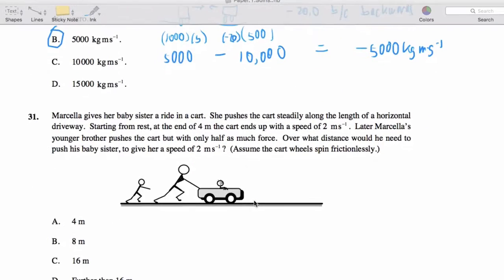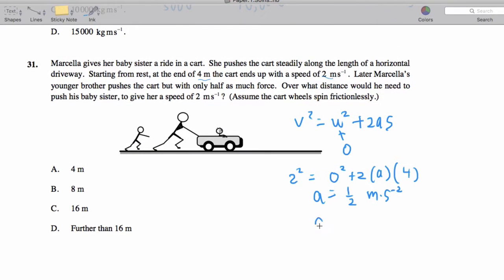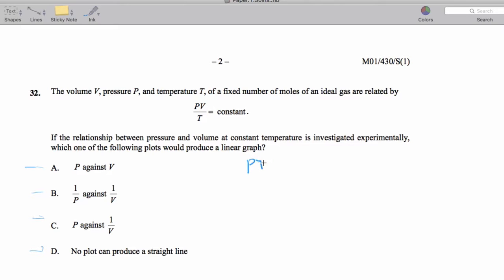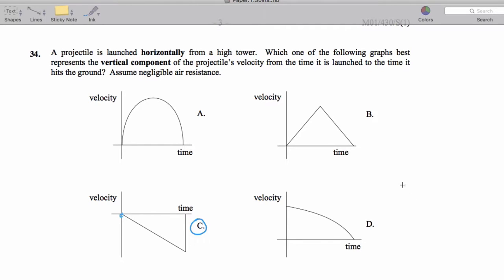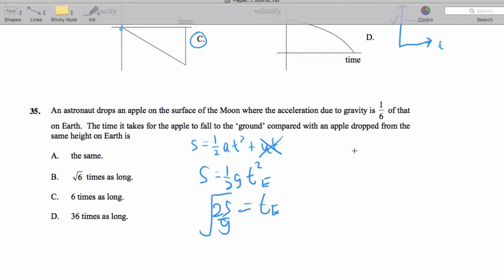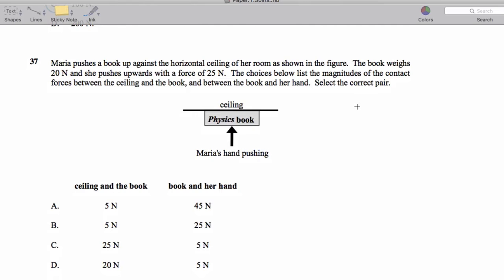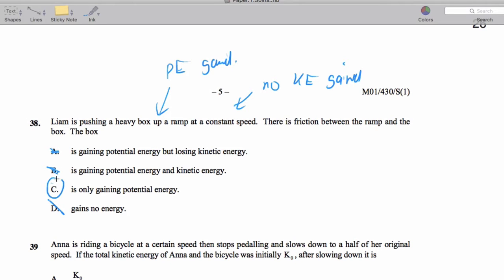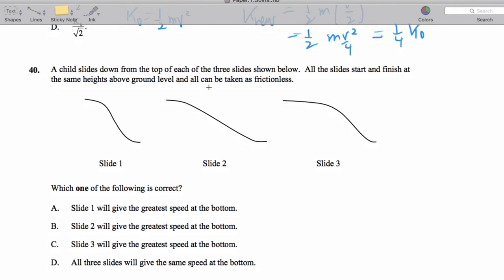Paper 1 31 40